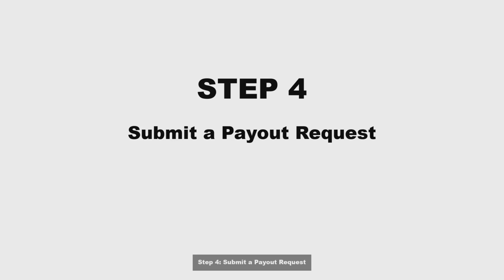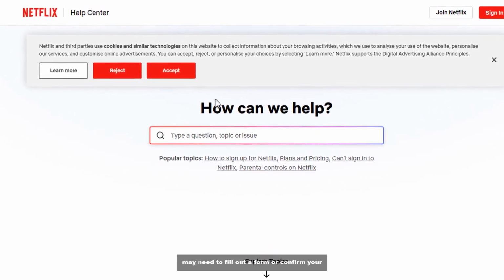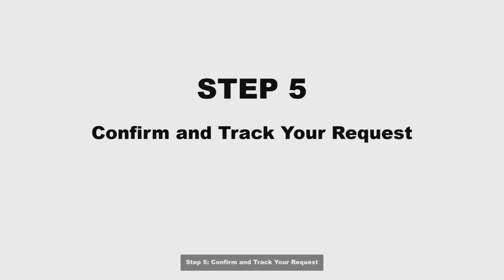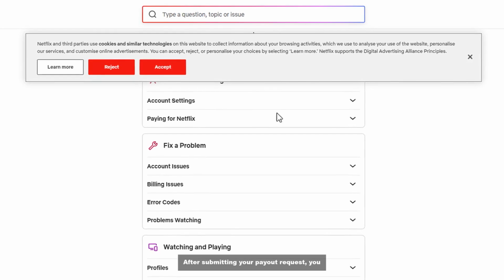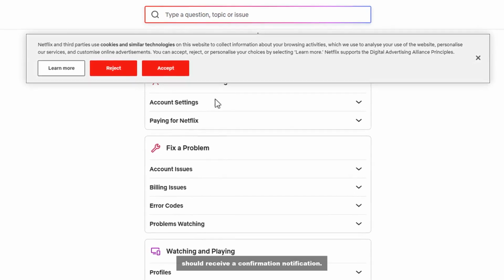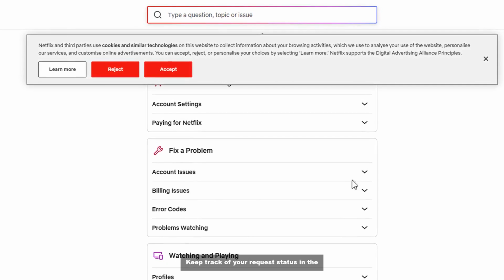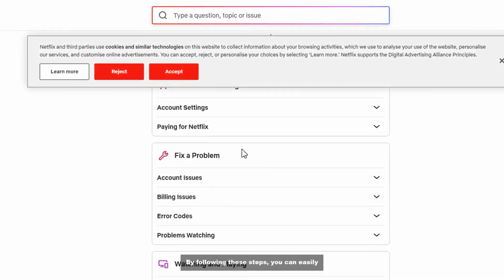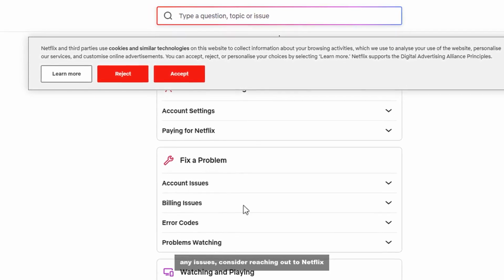How To Request Payouts On Netflix 2026 (EASY GUIDE)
In this video, we will show you how to request payouts on Netflix 2026 with our easy guide. Learn the step-by-step process and tips to ensure you get your earnings smoothly.